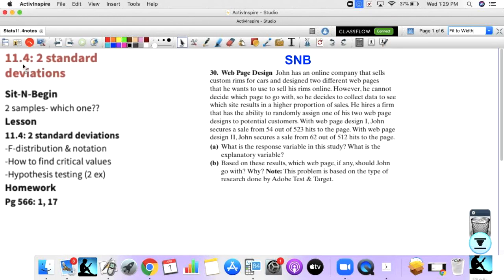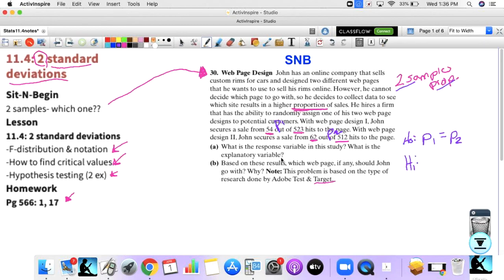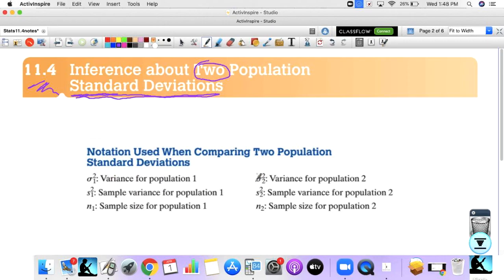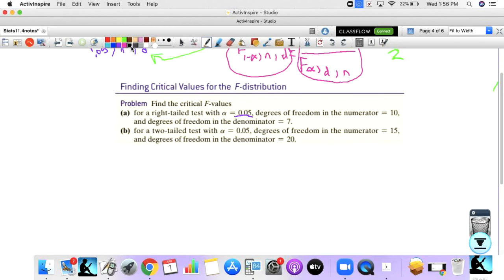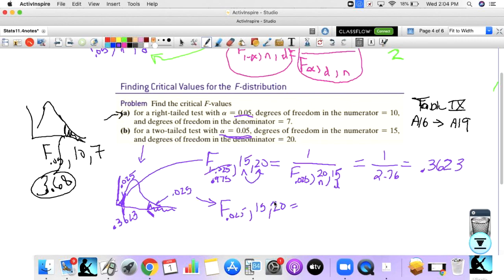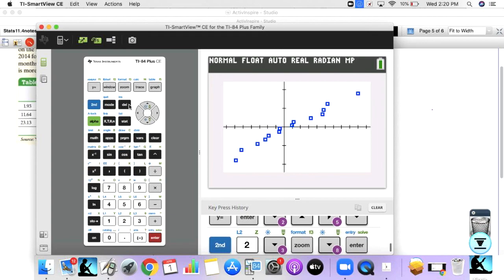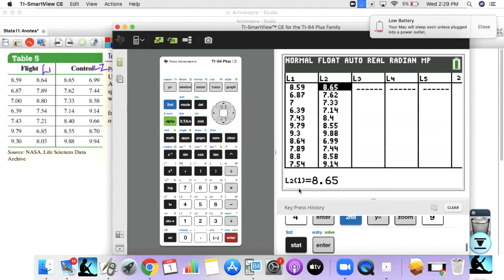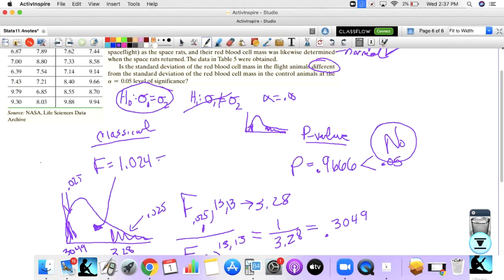Stats 11.4: Two Standard Deviations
-F-distribution & notation
-How to find critical values
-Hypothesis testing (2 ex)